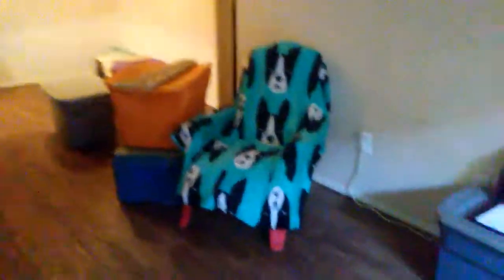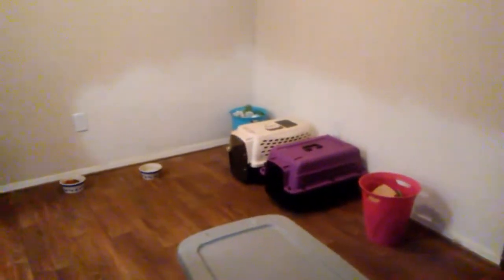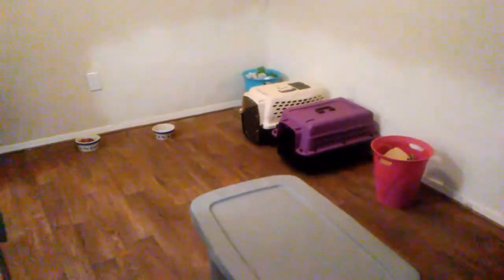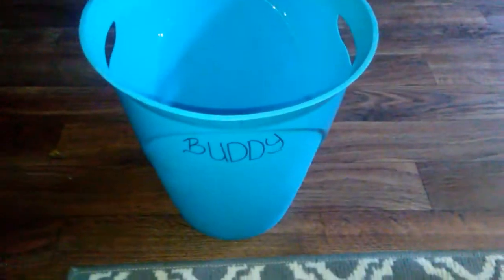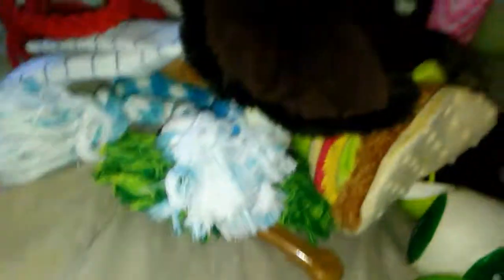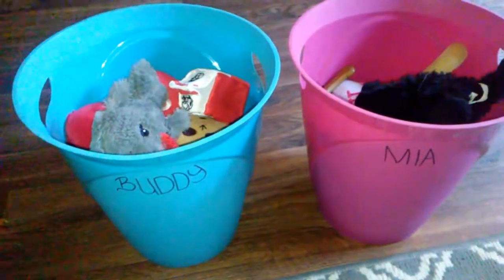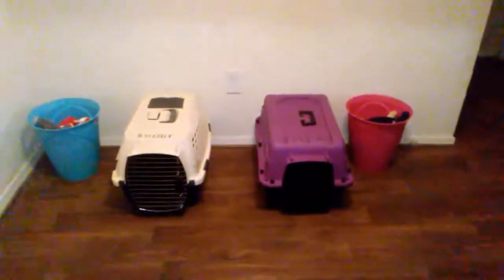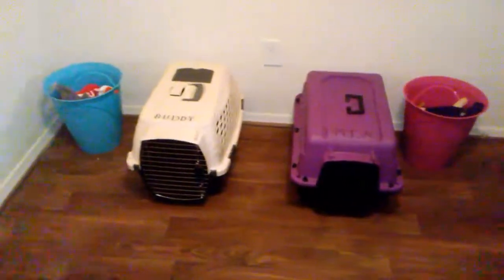Living room and Dogs area getting done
it was more focused on the dogs area:) lol